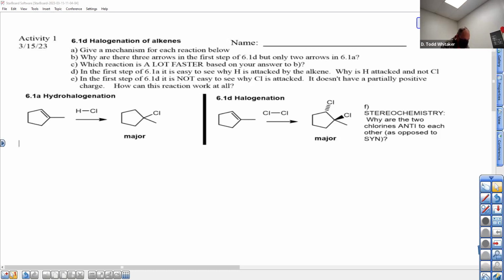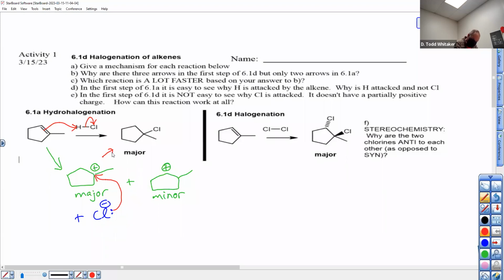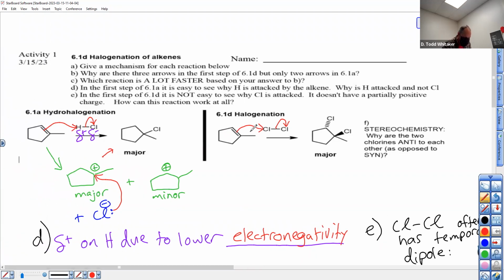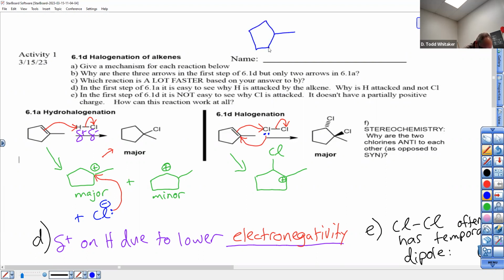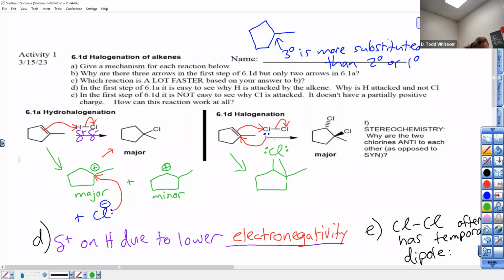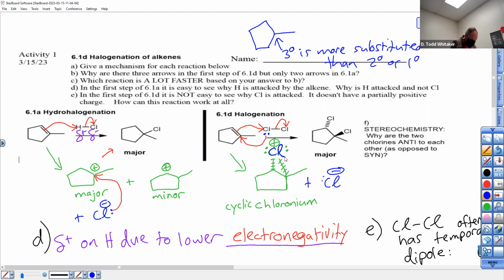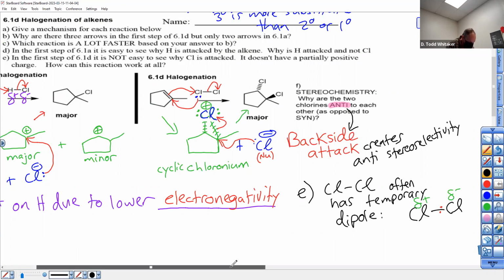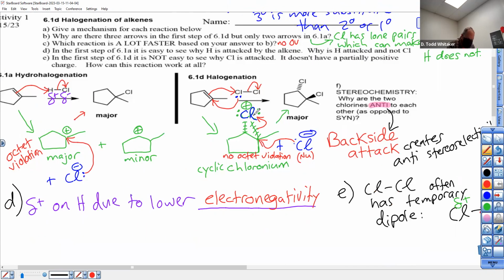c241w23 L13 Activity 1 Mechanism for Halogenation of Alkenes